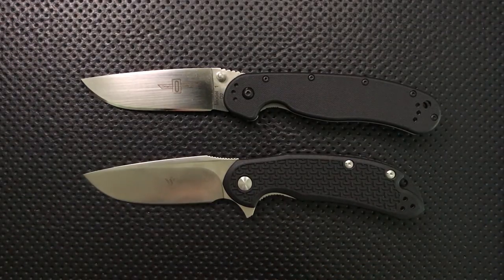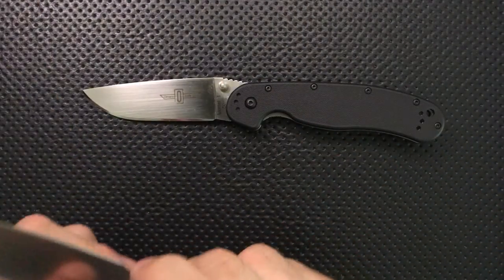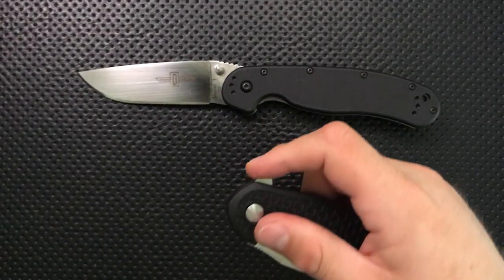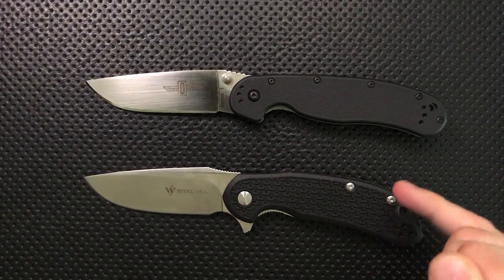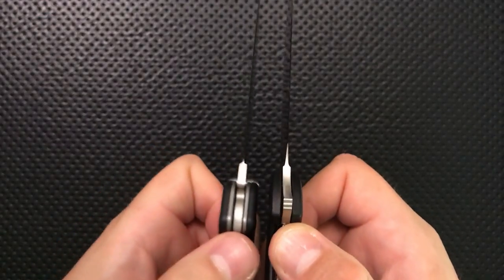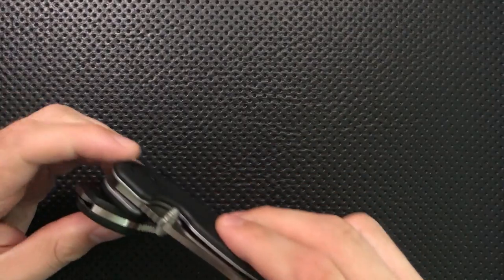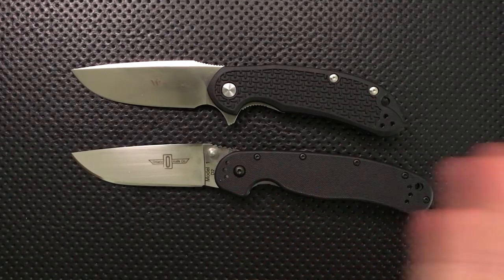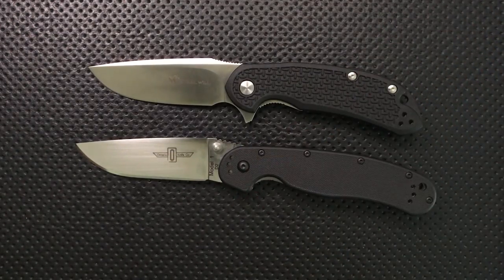The Steel Will Cutjack vs. Ontario RAT 1: What's the best budget knife?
Today, we'll look at two of the best values in the Folding Knife World, the Steel Will Cutjack and the Ontario RAT 1 in D2 steel.  Turns out that this, like so many things, is mostly a matter of taste.

Hi, Bill B!